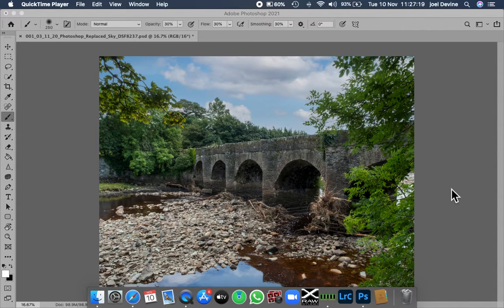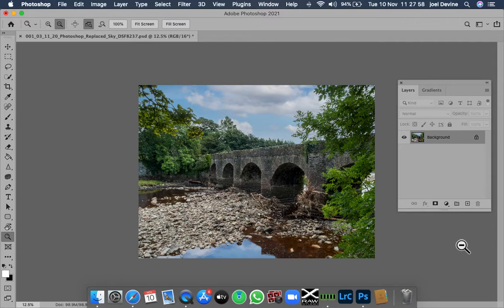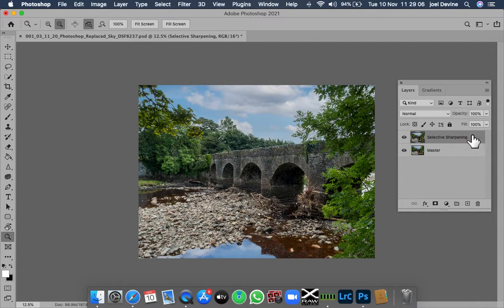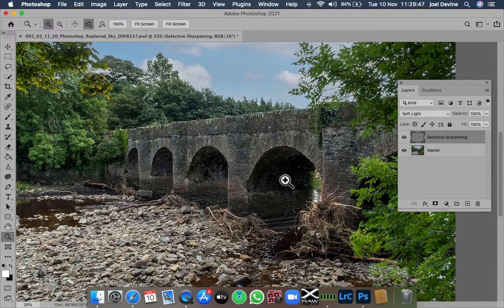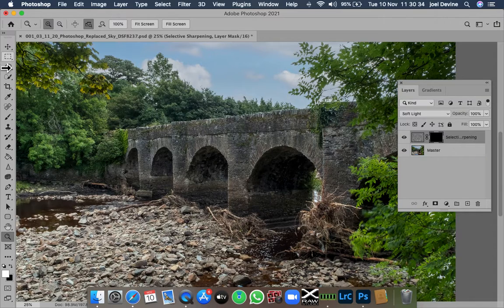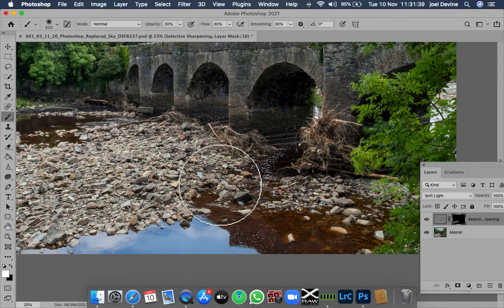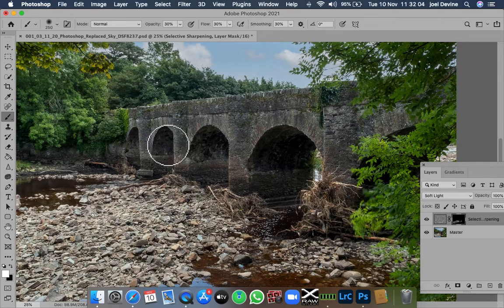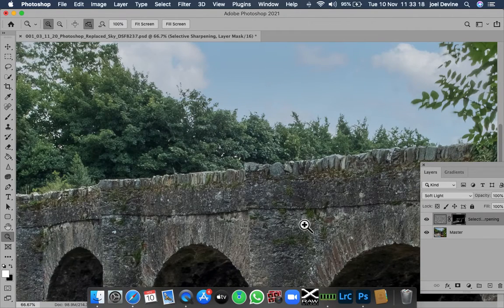V003_Selective_Sharpening_2020-11-10 at 11.27.07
Photoshop Selective Sharpening  Using A Layer & Mask.